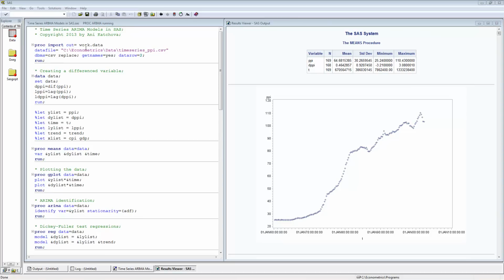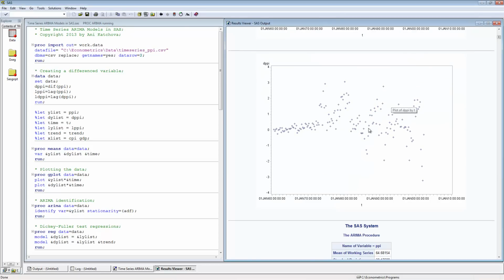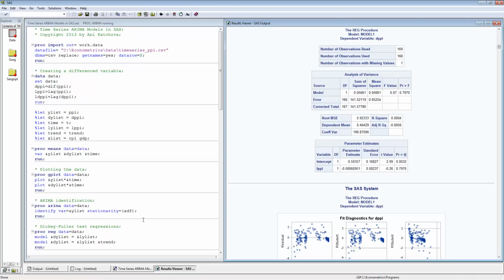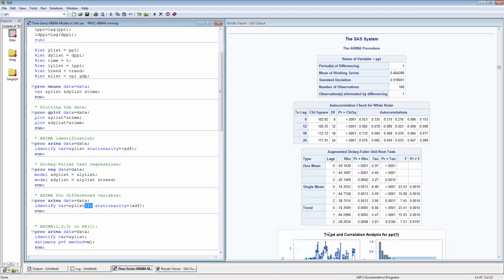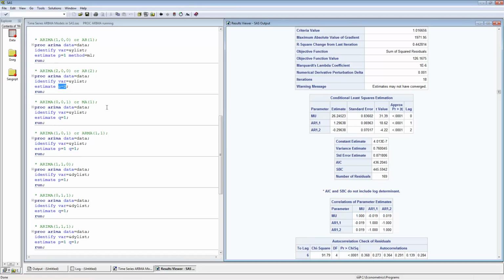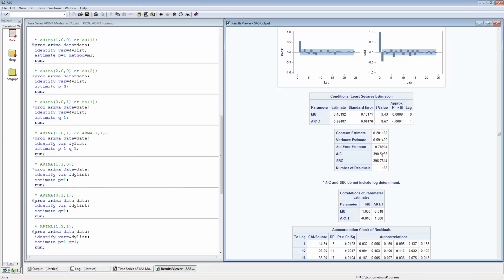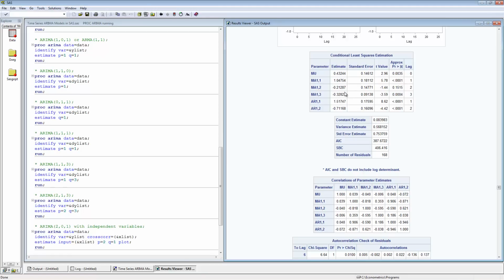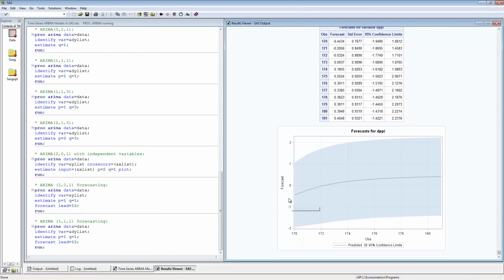Time Series ARIMA Models in SAS